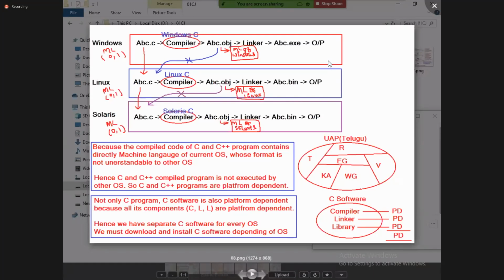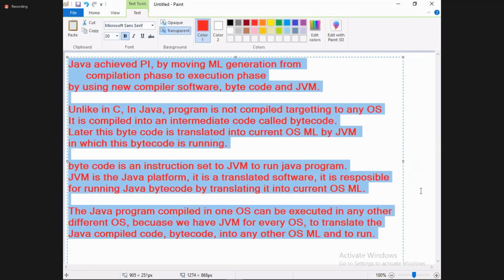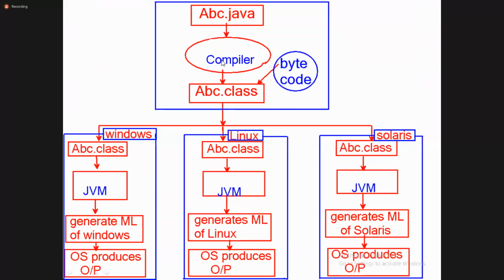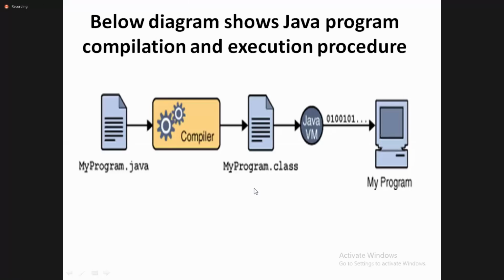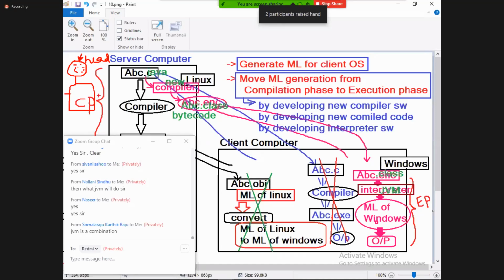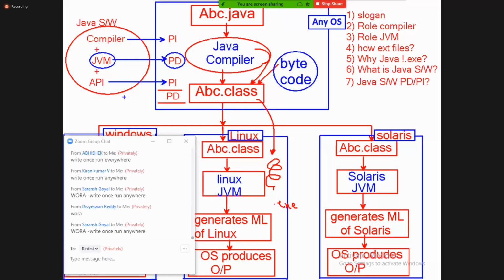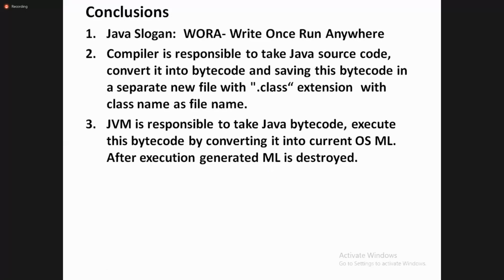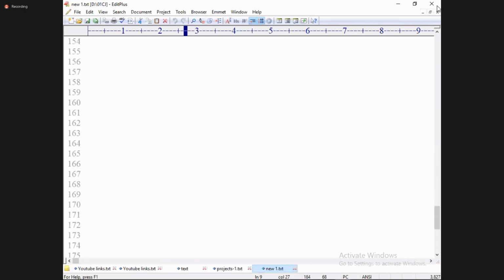9 Core Java Platform Dependent And Independent 2